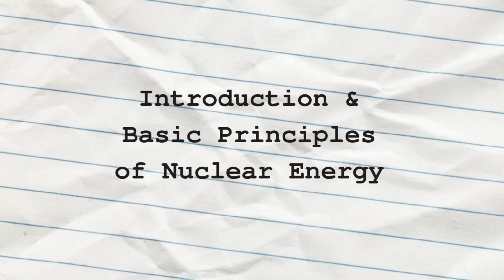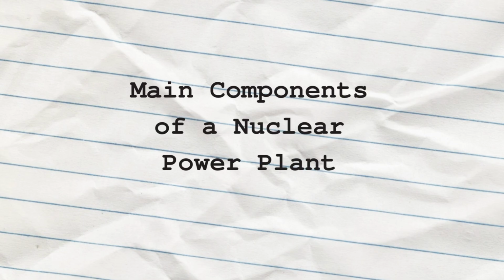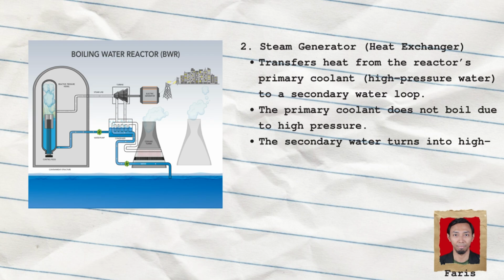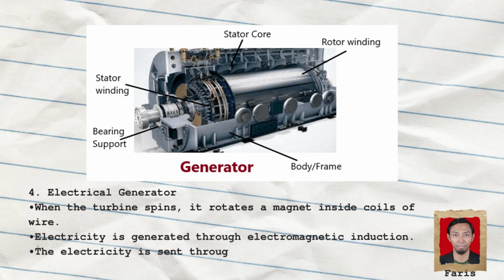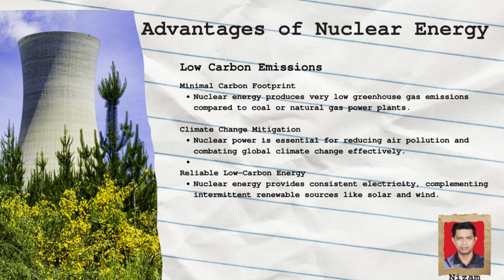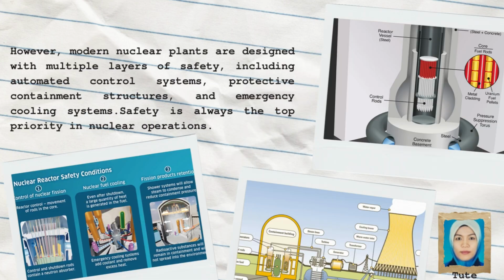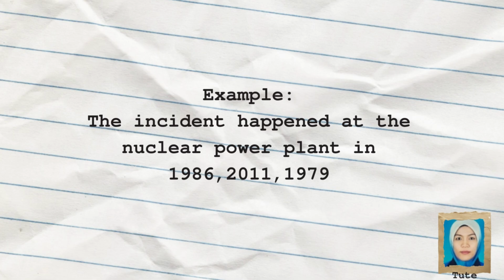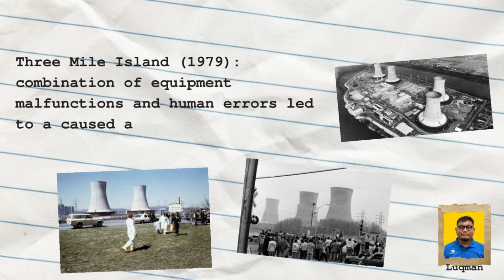BELG2433 NUCLEAR POWER GENERATION